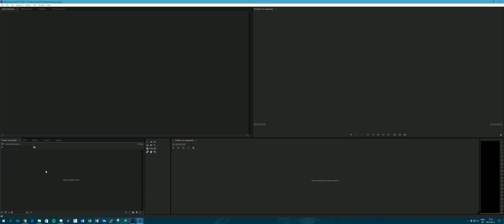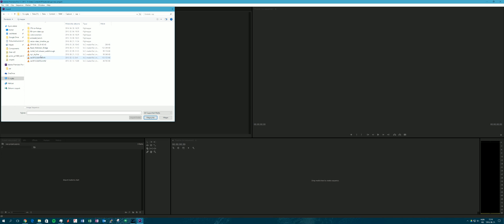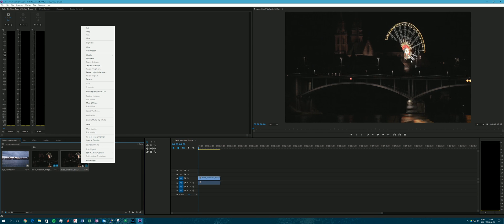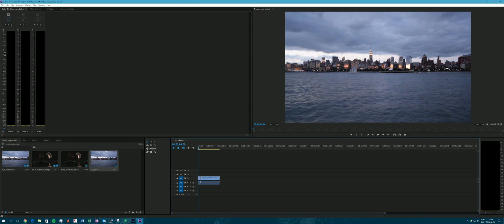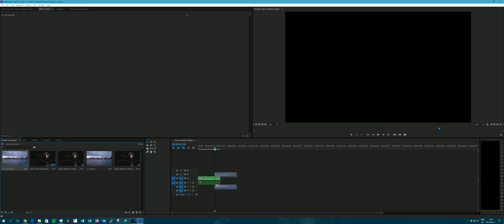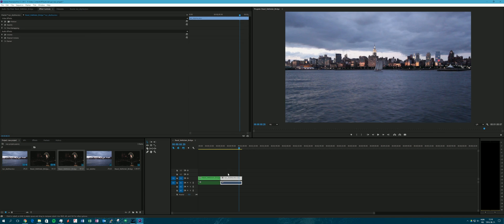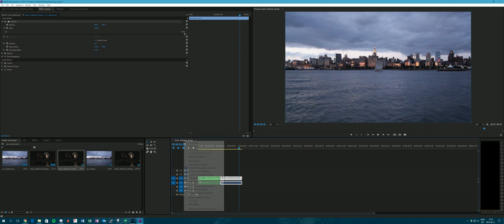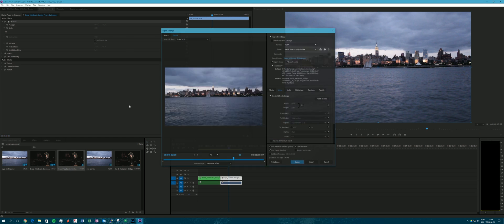Premiere Pro CC Tutorial #4 - Video and Sequence Sizing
In this tutorial I show you how to resize your footage with a different resolution in Premiere Pro CC. Have you ever been asked: "This clip does not match the sequences's setting. Change sequence to match clip's settings?" Here is the explanation and what to do to handle it.